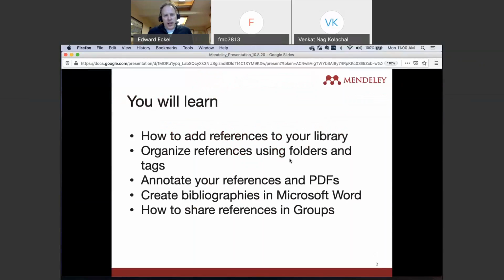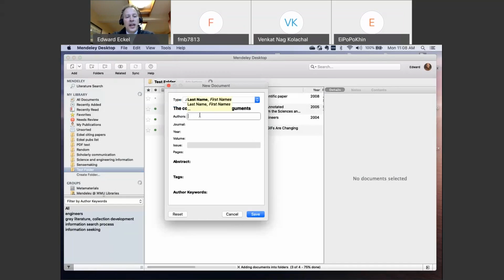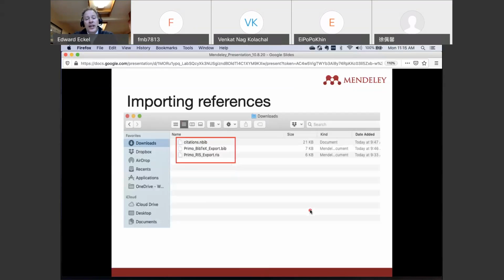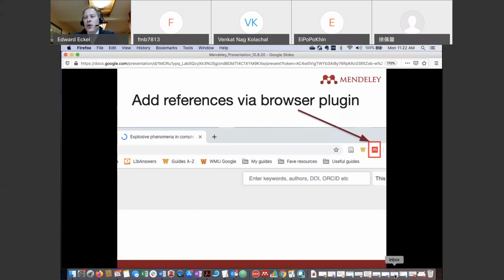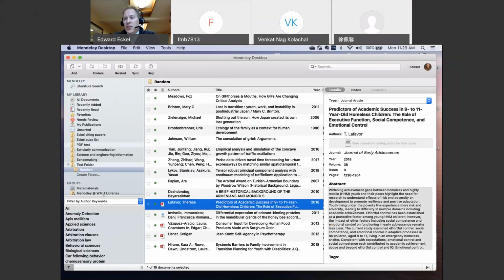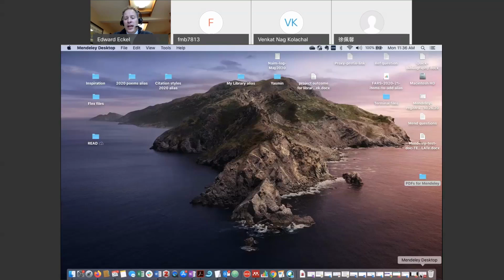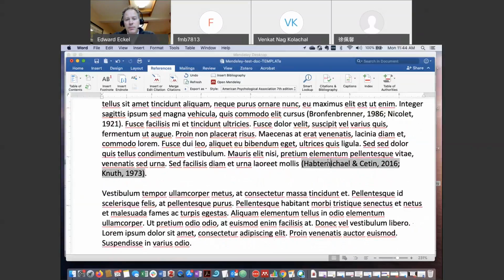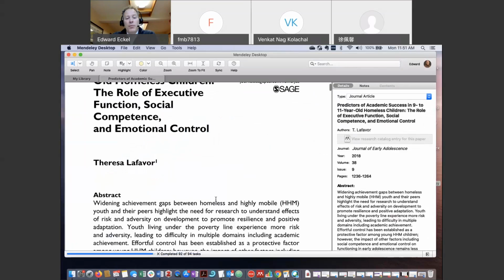Introduction to Mendeley Desktop (Library Skills Week)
Learn how to use the Mendeley software to import and organize bibliographic references and create bibliographies for papers, articles and theses/dissertations. Presented by Western Michigan University librarian Ed Eckel.

This video is a recording of an online workshop given during Library Skills Week on Oct. 26, 2020.